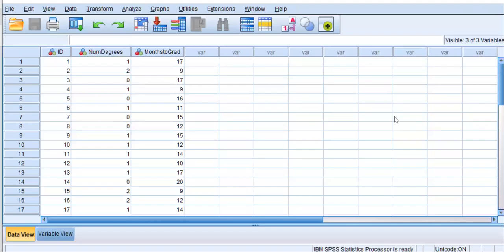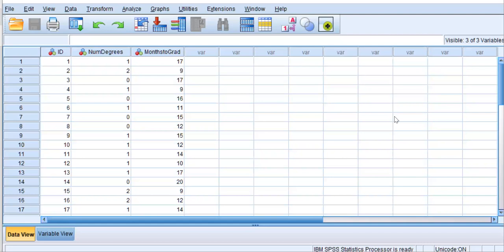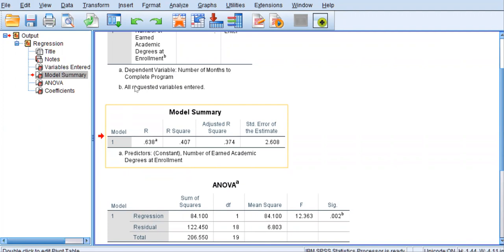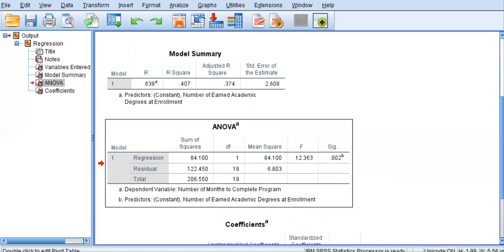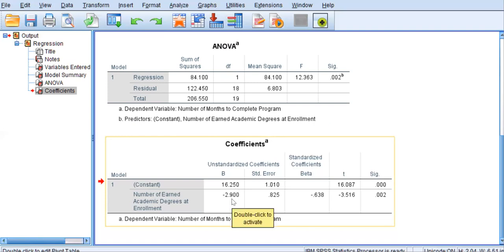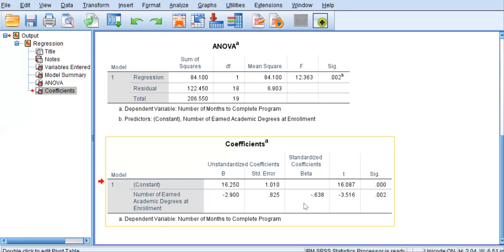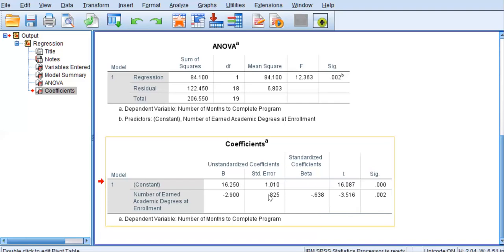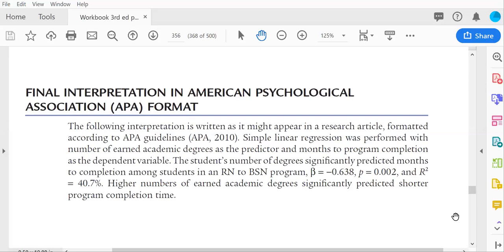Simple Linear Regression Using SPSS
Dr. Cipher demonstrates a simple linear regression model using SPSS with an example from Grove & Cipher (2020).